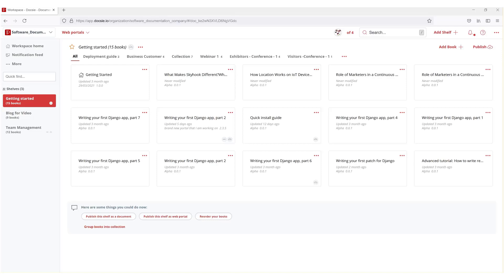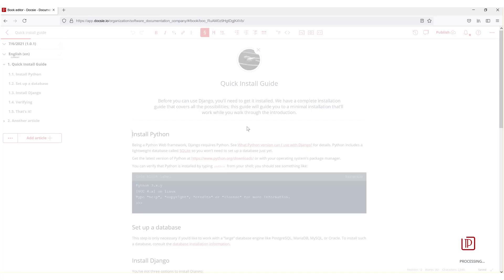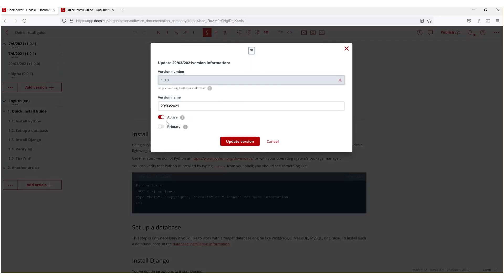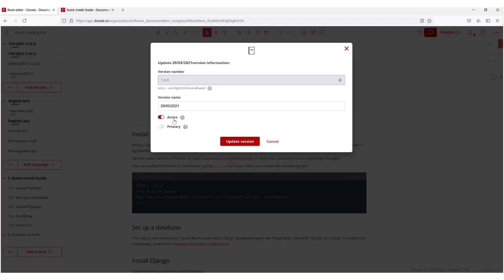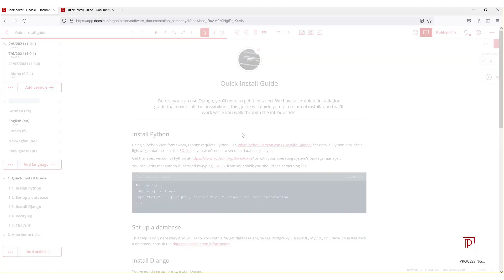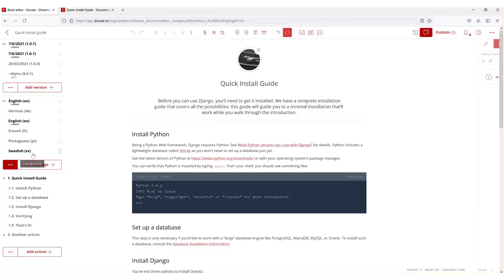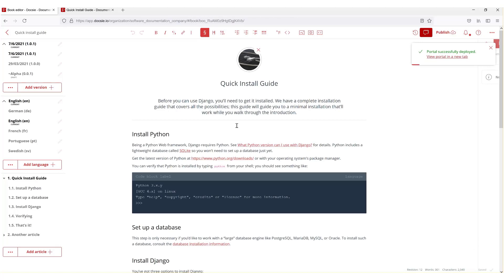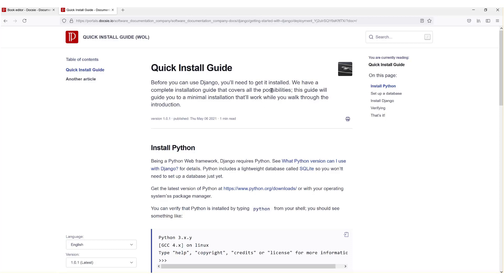How to automatically translate product documentation with Docsie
Docsie is a very handy platform that helps you with every aspect of product documentation and knowledge portal creation. It has many built in features that make creating, publishing, maintaining and managing product documentation projects really simple, useful and fun!